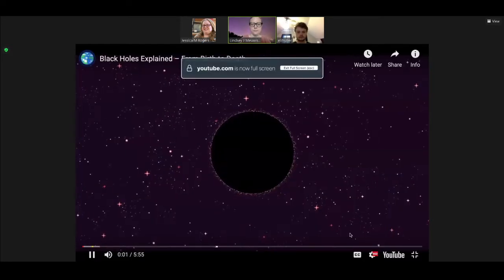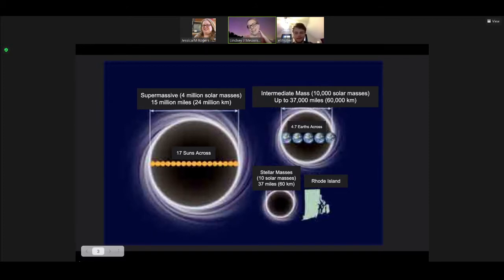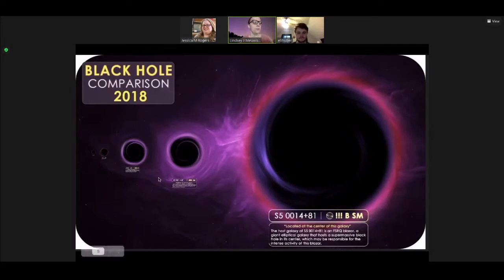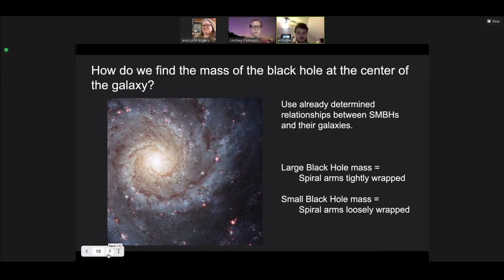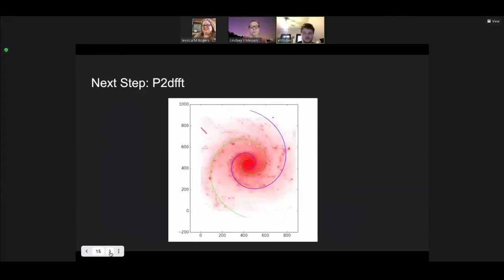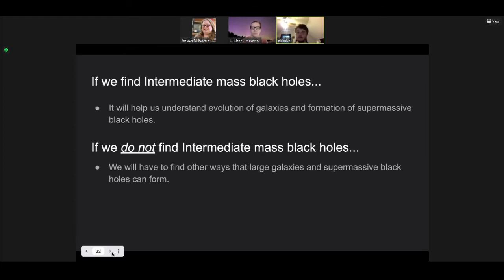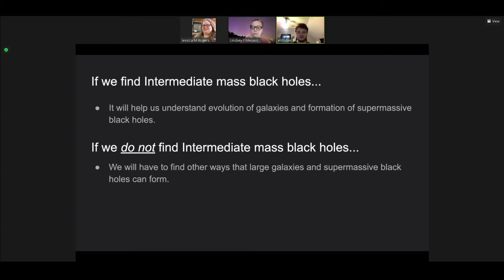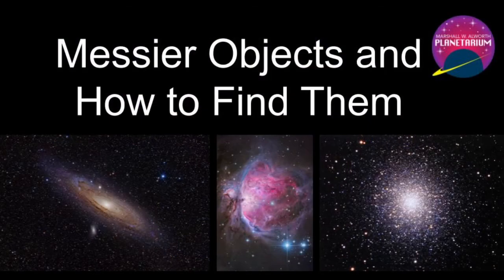The Hunt for Intermediate Mass Black Holes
We know there are "small" (low mass) black holes and huge, supermassive black holes, but what about a size in between? This missing piece could help us explain how the supermassive black holes form. Join two of our planetarium student workers to hear about real research being conducted at UMD as they are on the hunt for intermediate mass black holes!